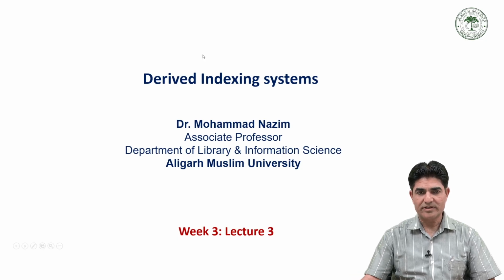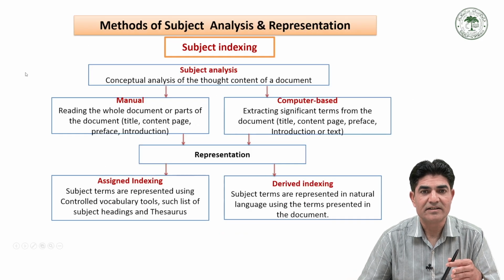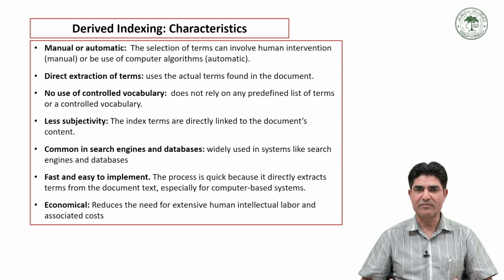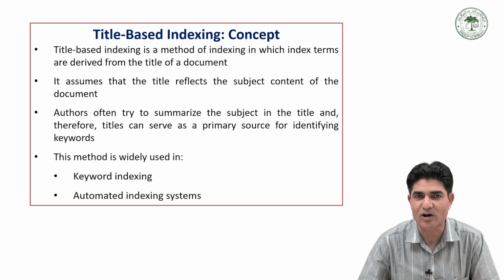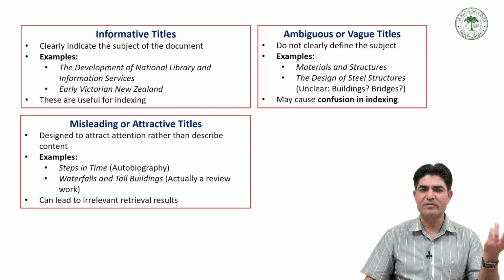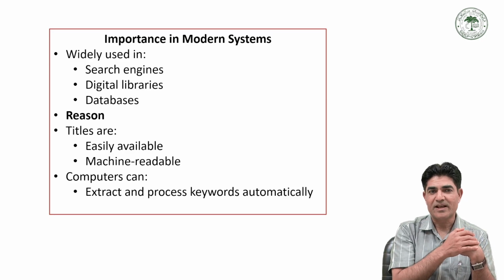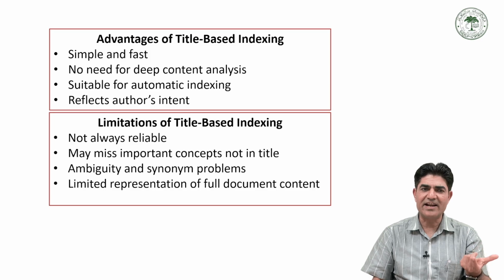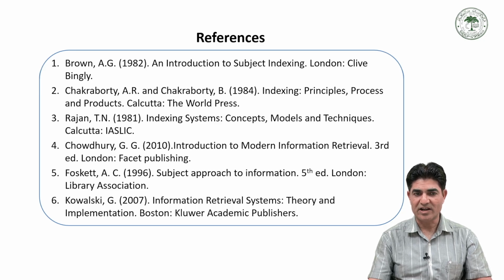Lecture 13: Derived Indexing Systems